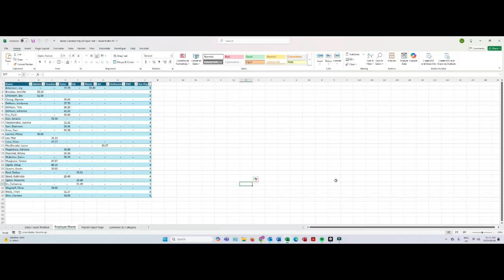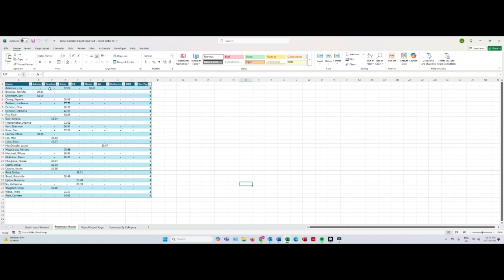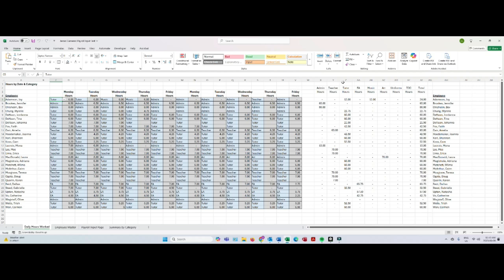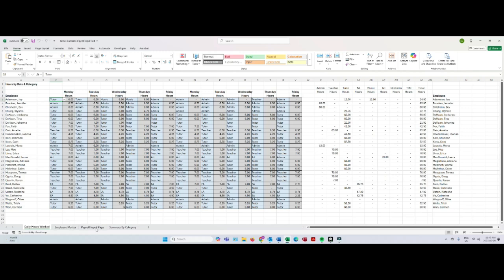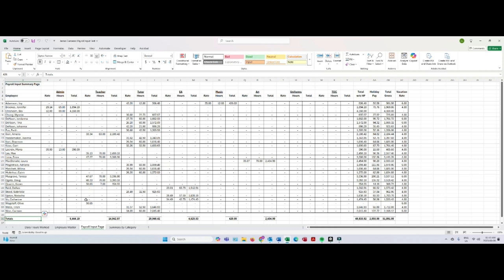Timesheets with MULTIPLE Jobs and Rates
To order a copy or have a custom sheet designed

This custom worksheet allows you to set up several job tasks and multiple rates based on the tasks.  Default wages by category can be maintained.  Hours can be entered for each employee by day according to the work performed.  A summary report is produced for payroll administration to enter the hours by job and balance to the gross pay by employee.